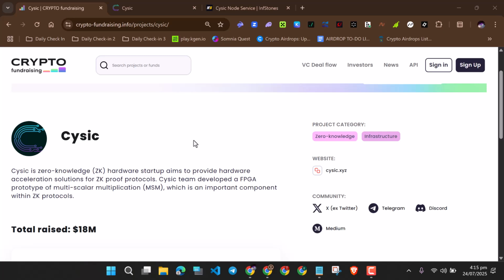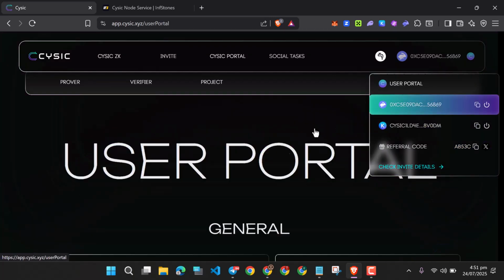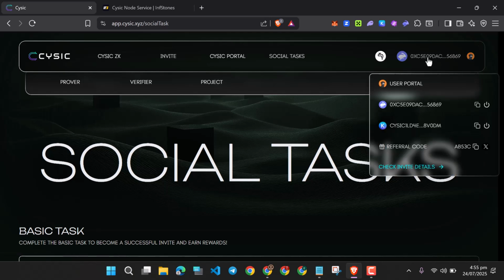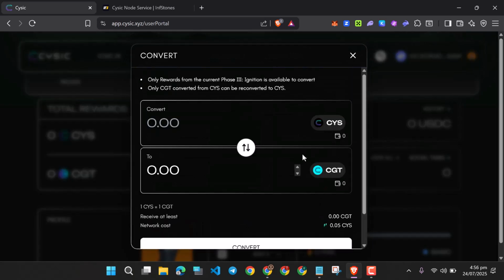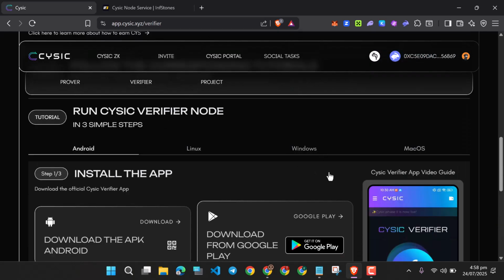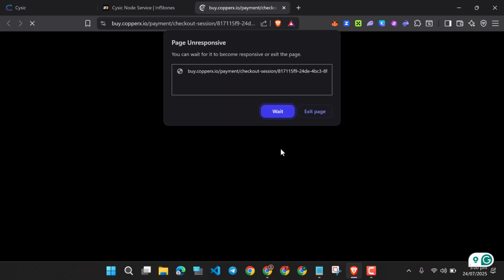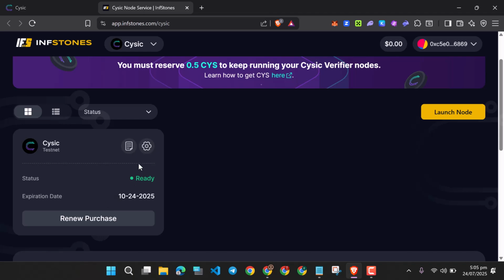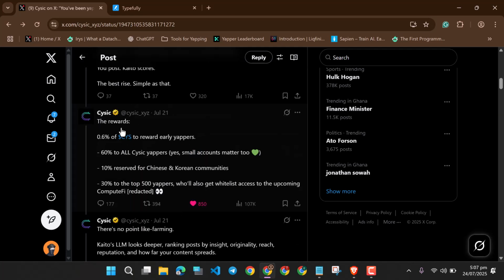Cysic Testnet Step By Step Guide - Free to Join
Cysic is a startup specializing in hardware acceleration for zero knowledge proofs, a cryptographic technique used to enhance privacy and scalability in blockchain and other applications.

Cysic has raised $18 million in funding led by Polychain Capital and Hash Key Capital.

• Input invite code: ab53c

Always Do Your Own Research, Nothing Here is Financial Advice.